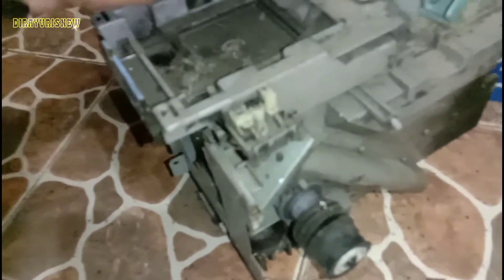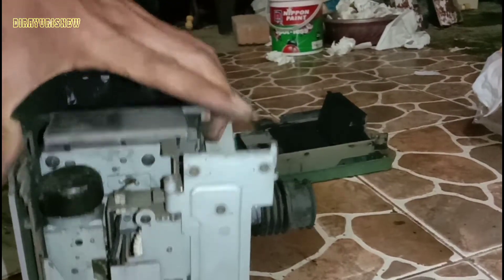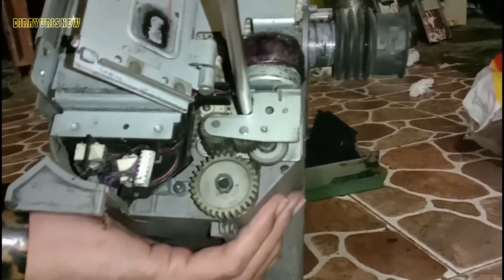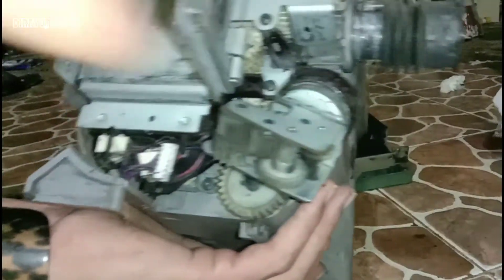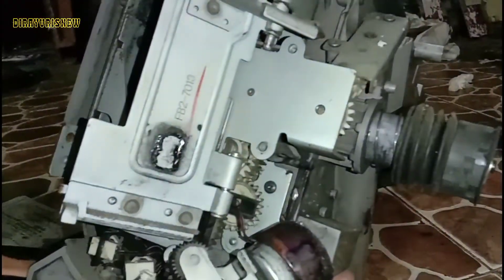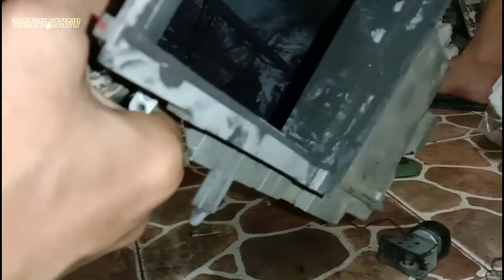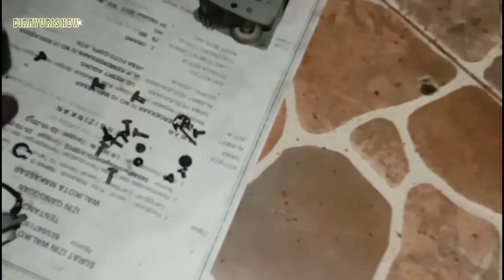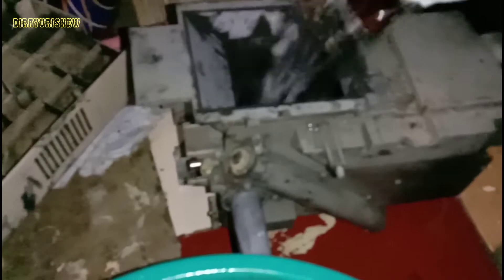MEMBONGKAR FULL TABUNG TINTA IR 6000/5000/6020/5020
Assalamualaikum.
selamat datang teman-teman,..
video kali ini saya berbagi cara membongkar full box tinta atau tabung toner mesin Ir 6000/5000/6020/5020..
semoga video ini bermanfaat buat teman-teman para pengguna mesin fotocopy Canon Ir,..